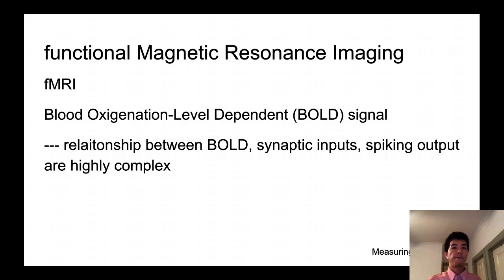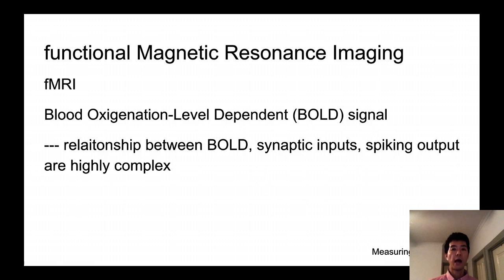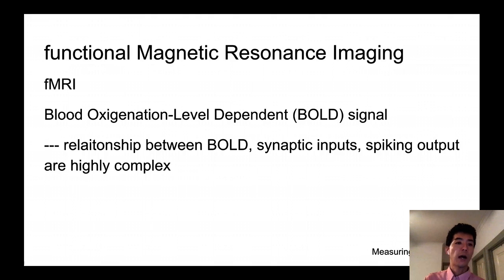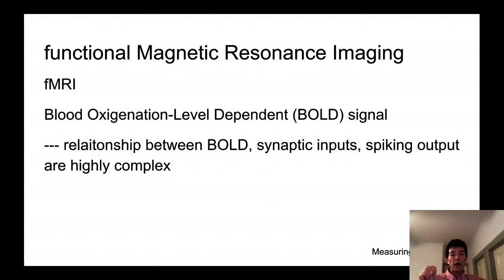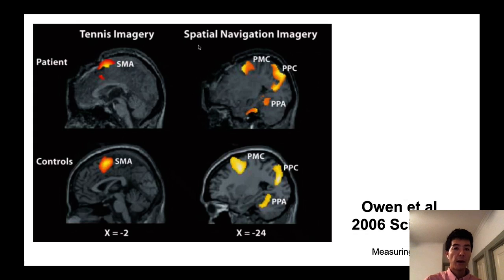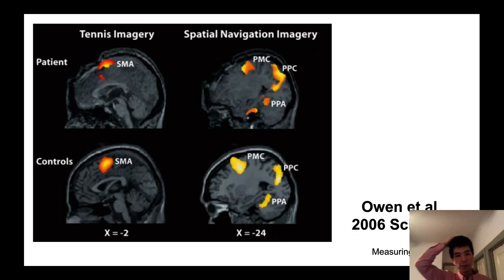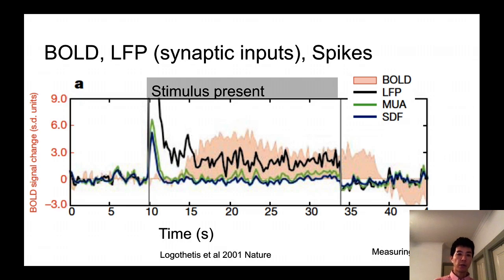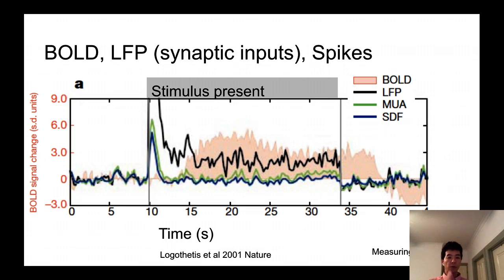What is the neural source of functional Magnetic Resonance Imaging (fMRI)?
Week 2-7 The neural basis of consciousness:

[Short version] 12-week lecture series on "the neural basis of consciousness" by Prof Nao Tsuchiya.

Contents:
1) How can we characterize our phenomenology
- Introduction to psychophysical methods
2) How can we measure neural activity in the brain?
- What is the source of the neural activity?